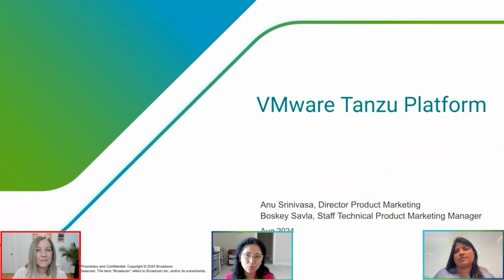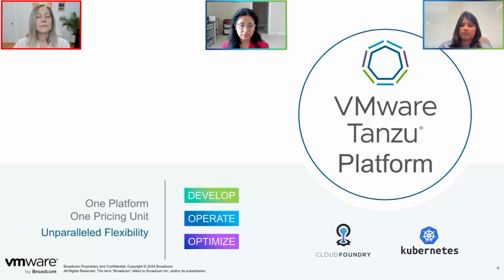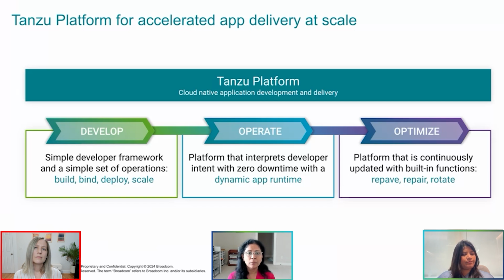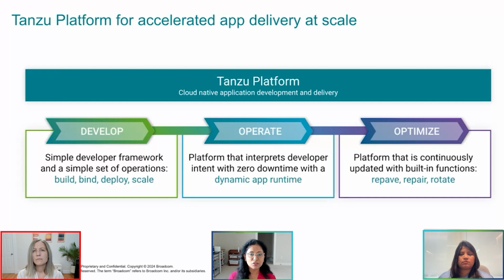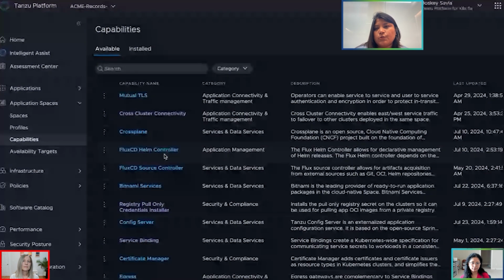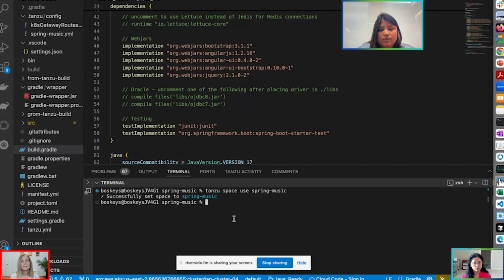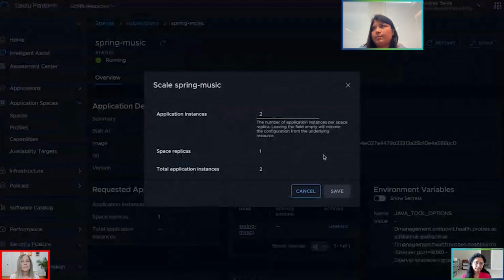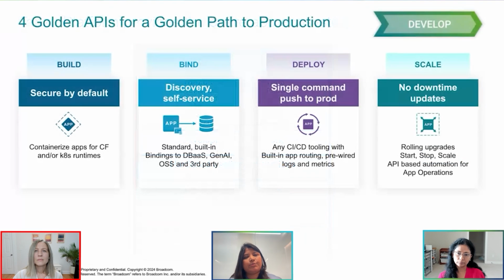What is an Integrated Cloud Native App Platform?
In this RedMonk conversation, Anu Srinivasa, director of product marketing at VMware Tanzu and Boskey Savla, staff technical product marketing manager at VMware Tanzu, demo and discuss Tanzu Platform with Kate Holterhoff, senior analyst at RedMonk. They explore the challenges faced by platform engineering teams and how Tanzu addresses these issues through its key tenets: enhancing developer experience, dynamic infrastructure configuration, and continuous application optimization. The discussion includes a detailed demo showcasing the platform's capabilities, emphasizing its integration with both Cloud Foundry and Kubernetes, and the simplification of application deployment and management processes.